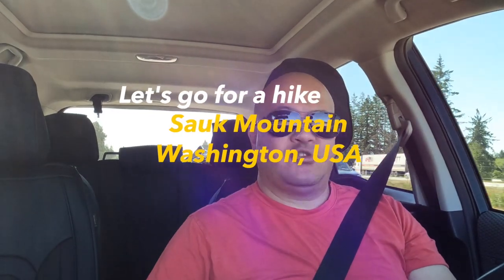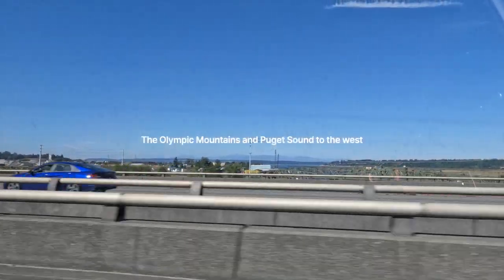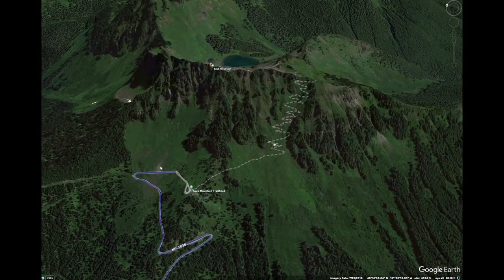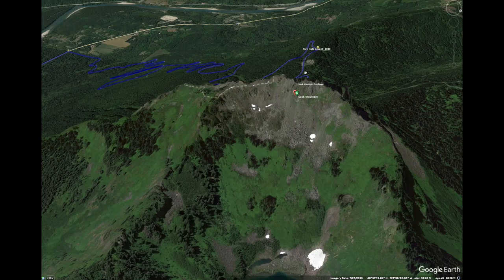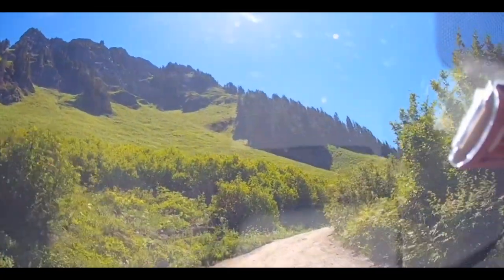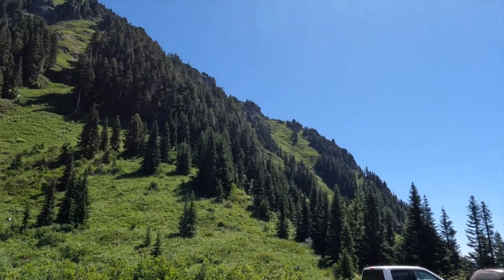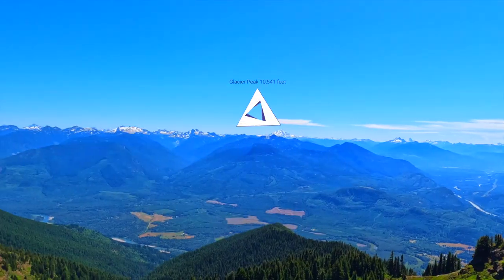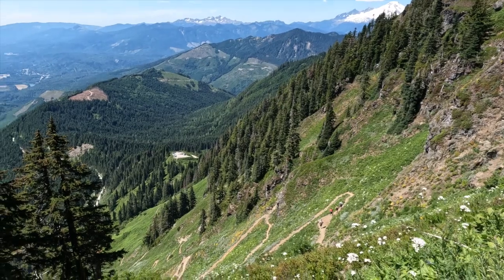Let's go hike Sauk Mountain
Took a trip up to Sauk Mountain and it didn't disappoint. 7.6 mile drive up and down the gravel road, 2 mile hike up, and down for 1200 foot elevation gain. Come take a ride as we have fun adventuring with me.